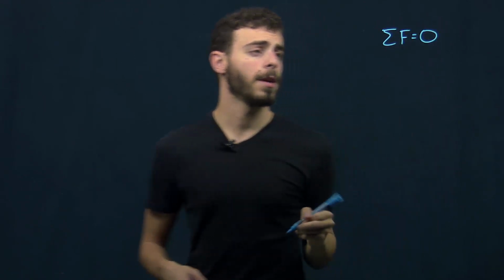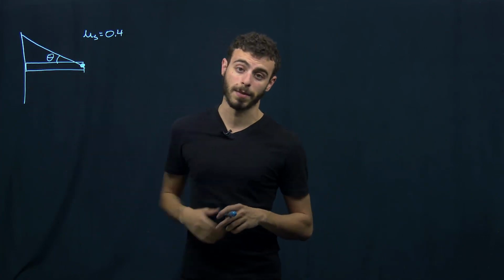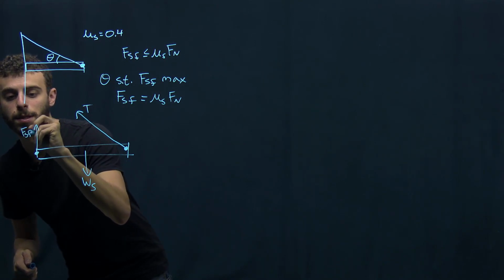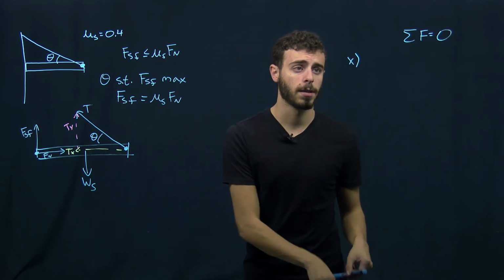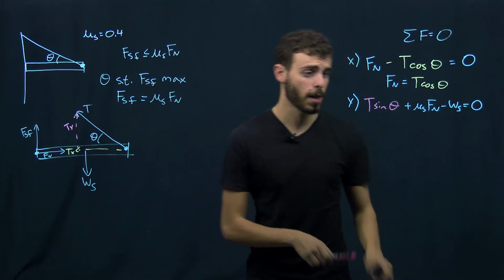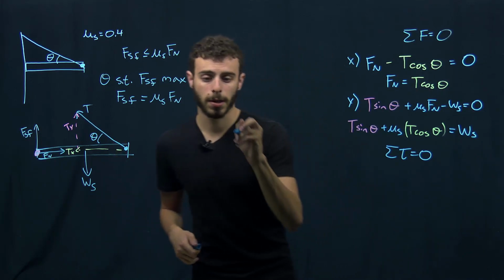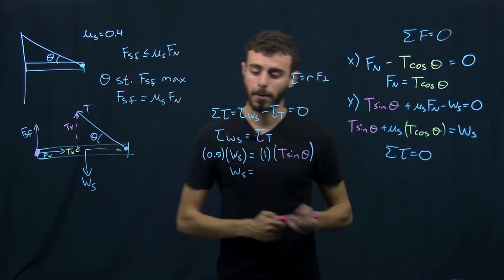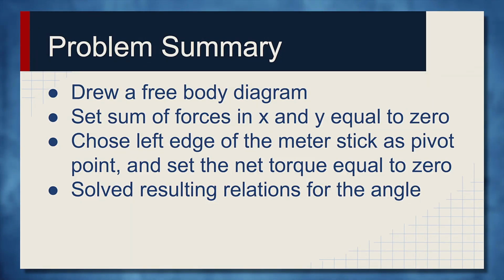Equilibrium: Extended Bodies in Equilibrium II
Extended Bodies in Equilibrium II [13:42]